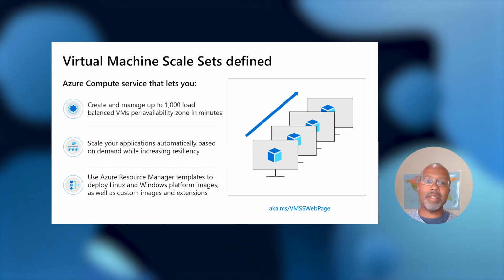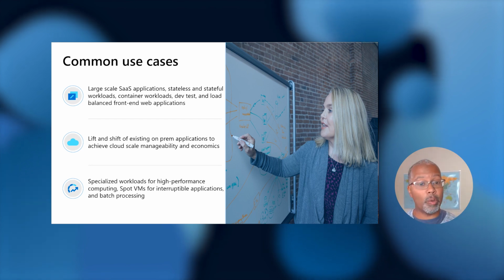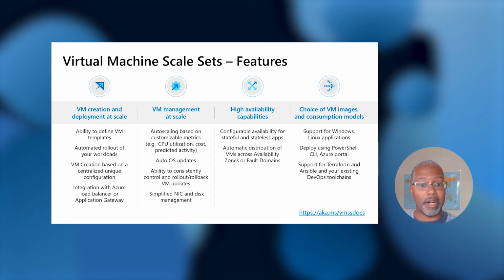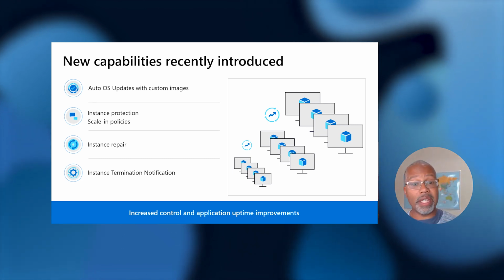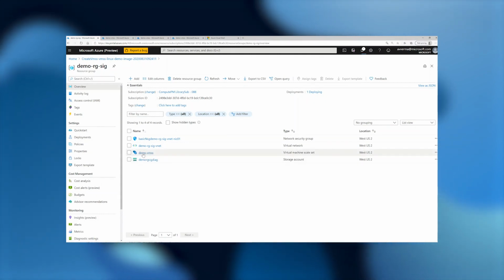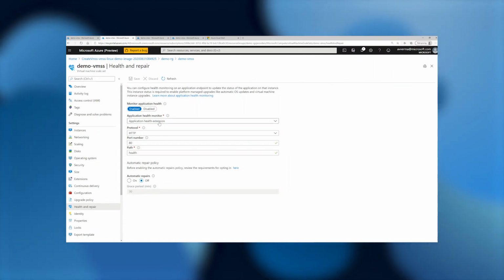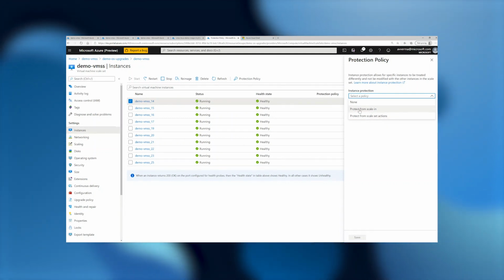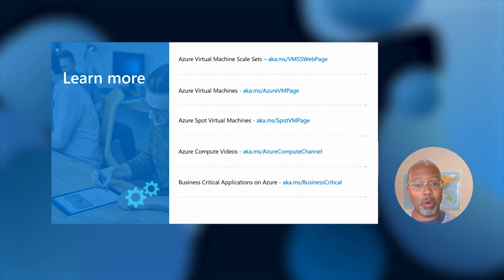Build automatically-scalable applications with Azure Virtual Machine Scale Sets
Learn how to develop robust and dynamically scalable applications using Azure Virtual Machine Scale Sets (VMSS). ‘Rightsize’ your infrastructure based on demand while optimizing costs. Simplify management and increase the resiliency of your business critical applications at scale without compromising performance. Take advantage of the latest capabilities including a new and flexible orchestration mode for your scale set deployments.